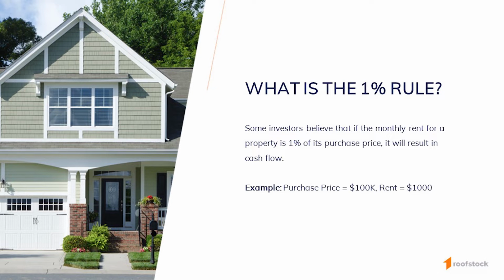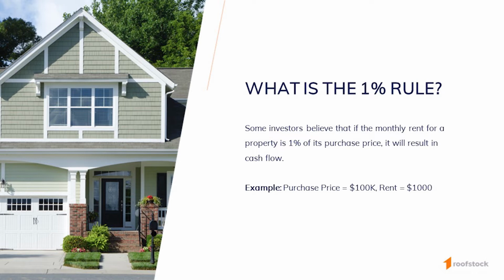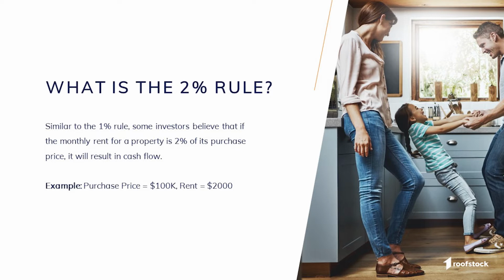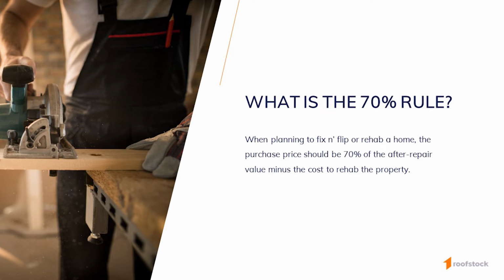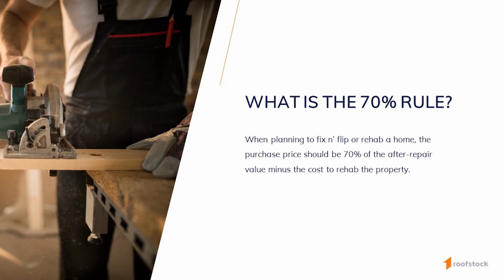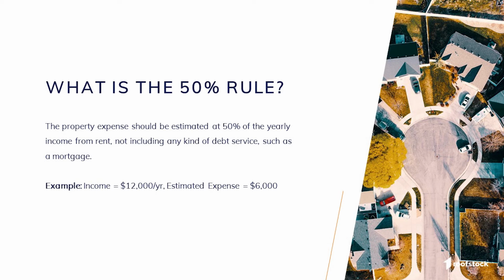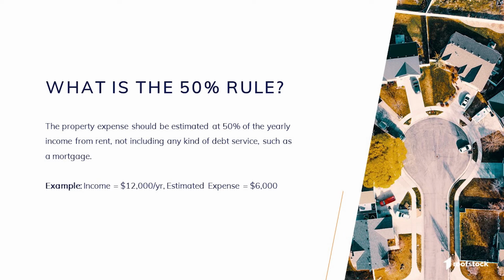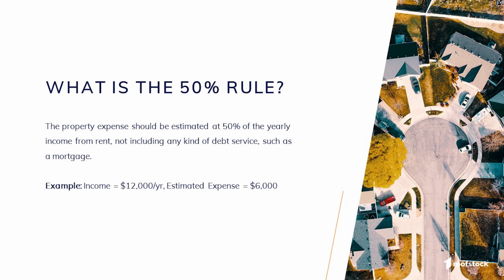How Ironclad are the 1%, 2%, 50% & 70% Rules ?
How effective are these 4 common "rules" in real estate investing? Tune in to watch seasoned investors explain what each of these rules are and discuss where they are effective and where they sometimes fall short.

Introduction (0:14)
The 1% Rule (0:30)
The 2% Rule (07:56)
The 70% Rule (11:17)
The 50% Rule (16:34)